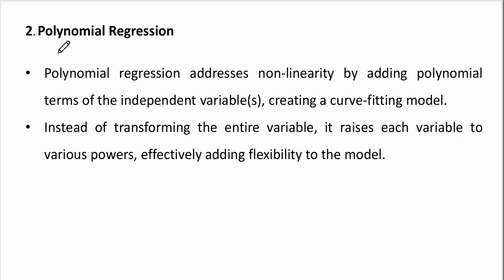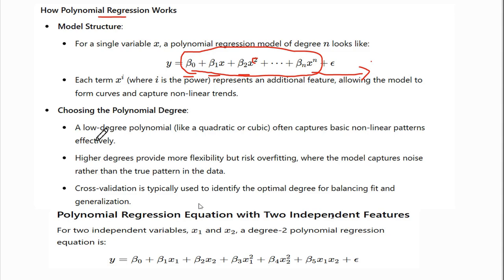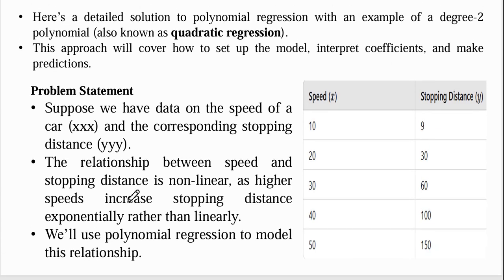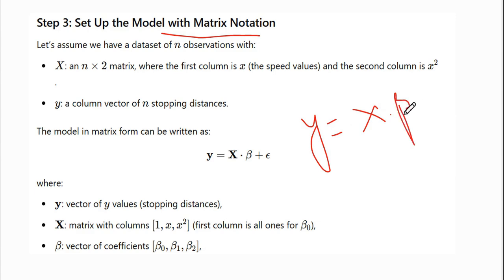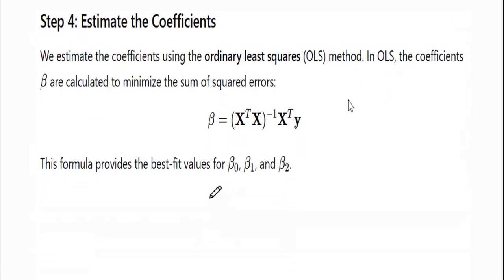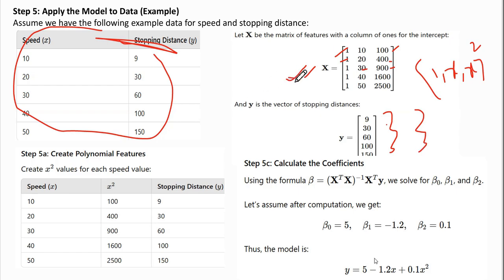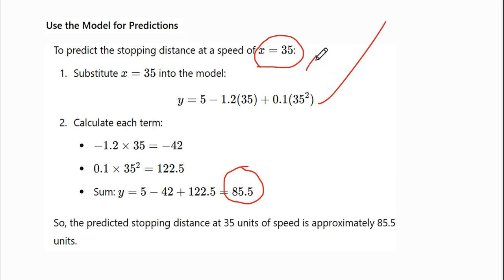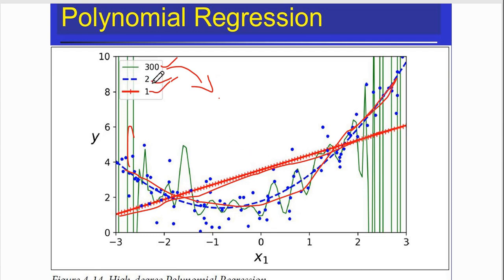17. Polynomial Regression with example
in this video i was explained about Polynomial Regression with example